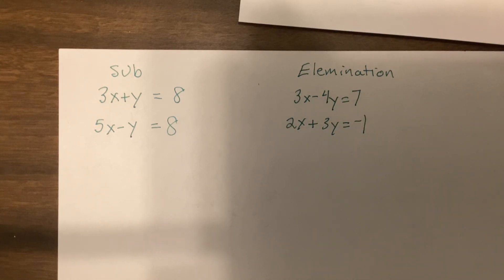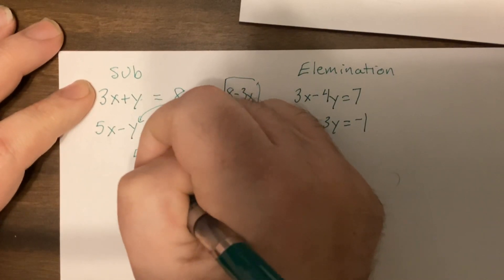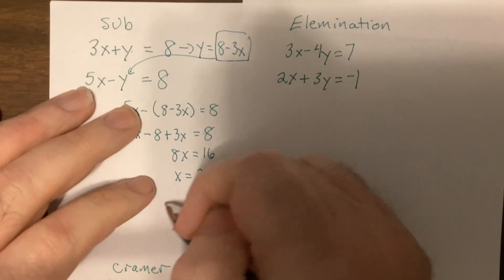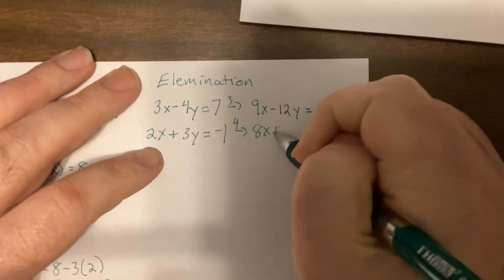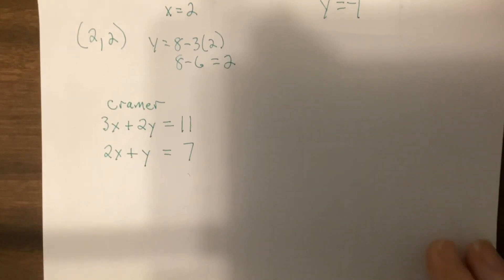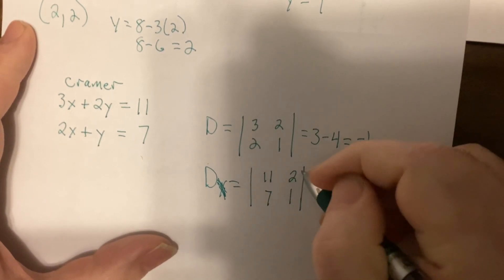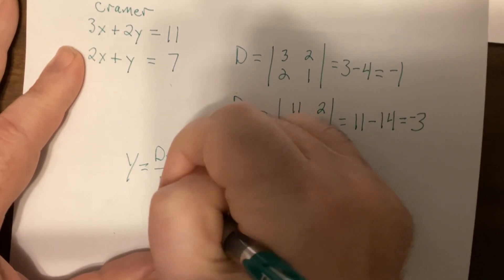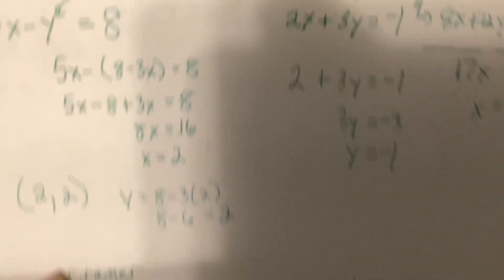Hon. Alg. Review video 6